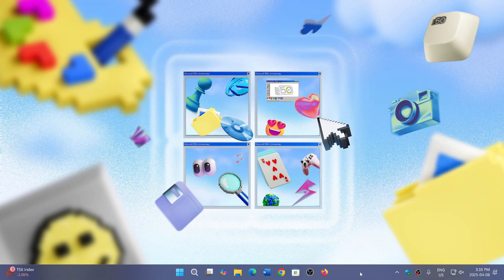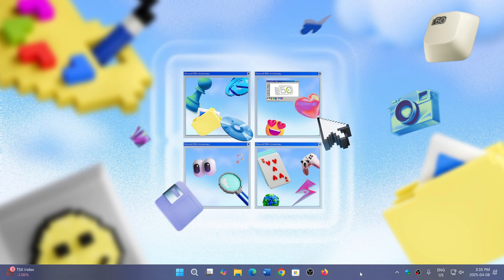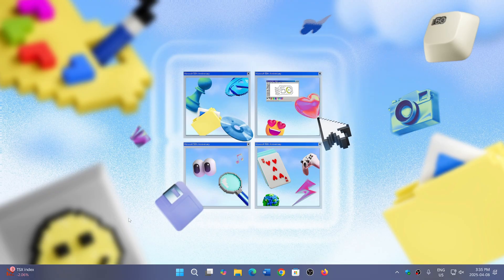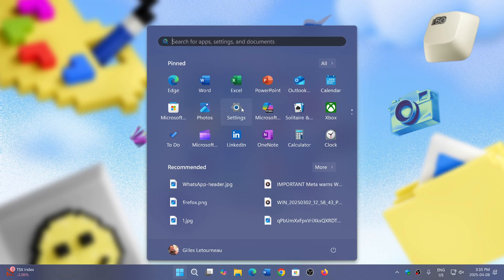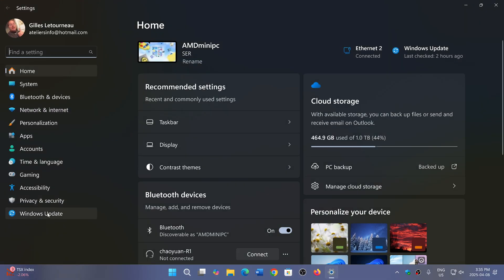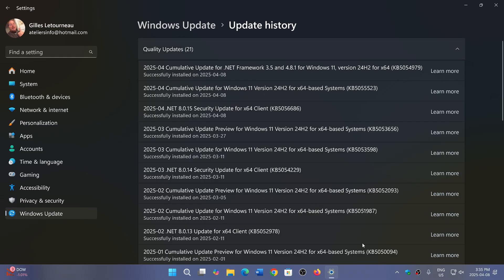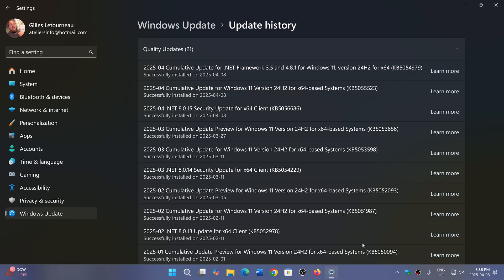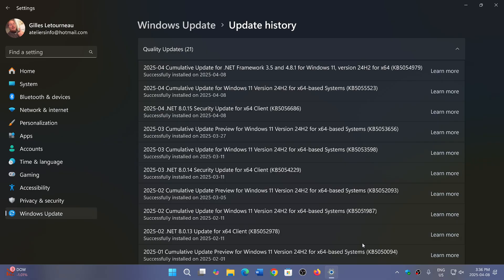Patch Tuesday security update fix 135 security flaws including more than 60 in Windows 1 zero day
In general it is a pretty big Patch Tuesday across all Microsoft products